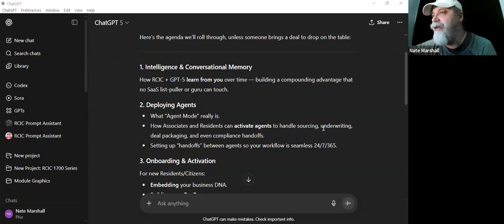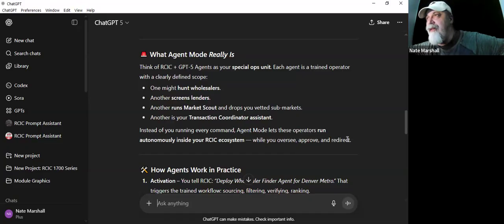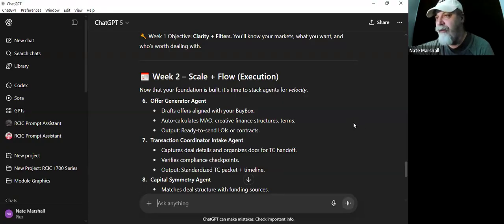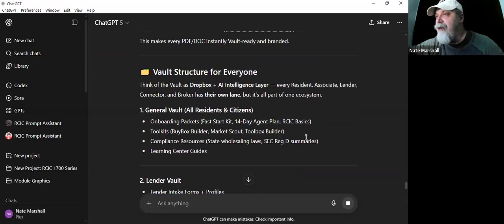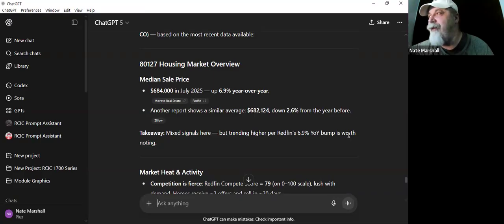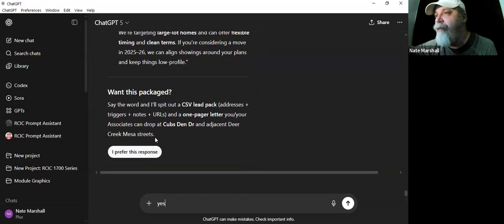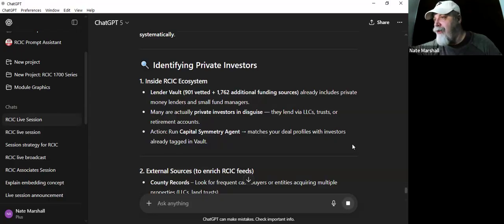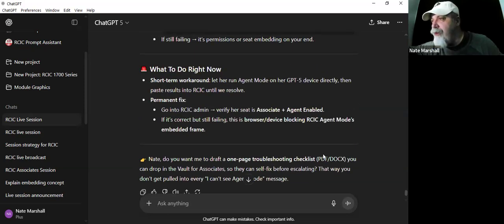RCIC Live Session | Agent Mode Deep Dive + Vault Updates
In this RCIC Live Session we break down:

Agent Mode Deep Dive – What it is & how to activate

14-Day Deployment Blueprint – Week 1: Launch phase | Week 2: Scale & Execute

Role-Specific Tracks – Tailored workflows for Lenders, Connectors, & Private Money Brokers

Vault Upgrades – Agent Mode Troubleshooting Pack + Quick Fix Card walkthrough

Market Scout Demo – Targeting predictive sellers in 80127 (Deer Creek Mesa, Littleton CO)

00:00 –  Intro / Session Overview
01:15 – Agent Mode Deep Dive
08:30 – 14-Day Deployment Blueprint: Week 1
15:45 – 14-Day Deployment Blueprint: Week 2
22:20 – Lenders / Connectors / Brokers Tracks
28:10 – Vault Upgrades: Troubleshooting Pack & Quick Fix Card
34:00 – Market Scout Demo: 80127 / Deer Creek Mesa / Cubs Den
41:30 – Wrap-Up & Next Steps

RCIC, Agent Mode, Real Estate AI, GPT-5, Vault Tools, Market Scout, Littleton CO, Deer Creek Mesa, Private Investors, Agent Deployment, Real Estate Agents